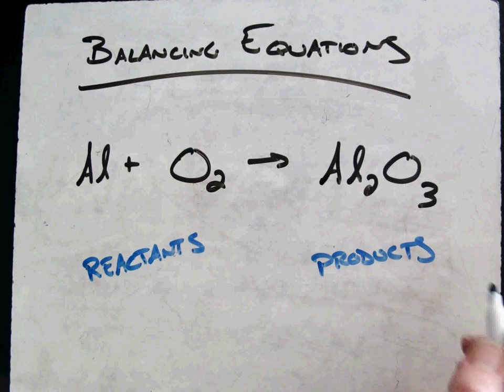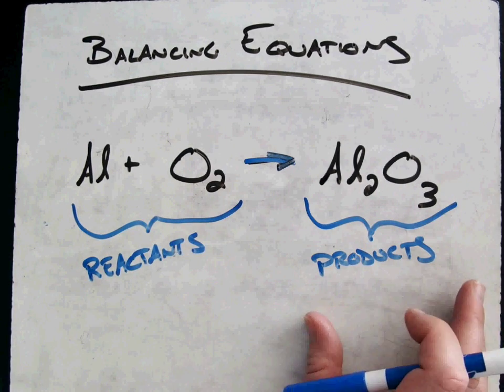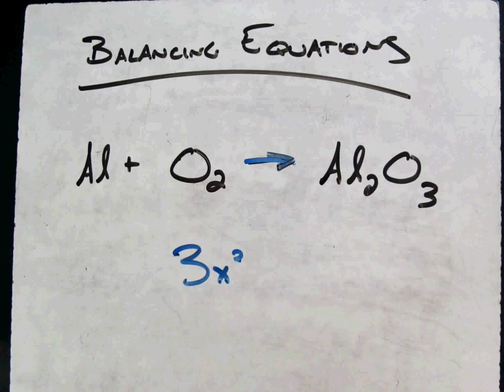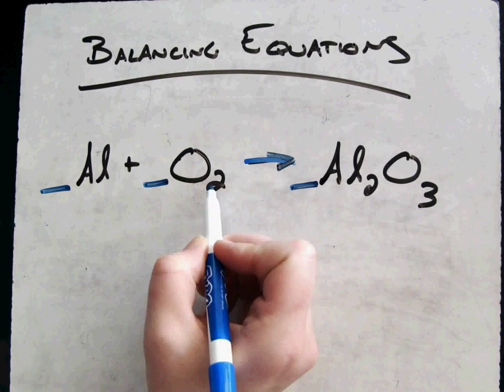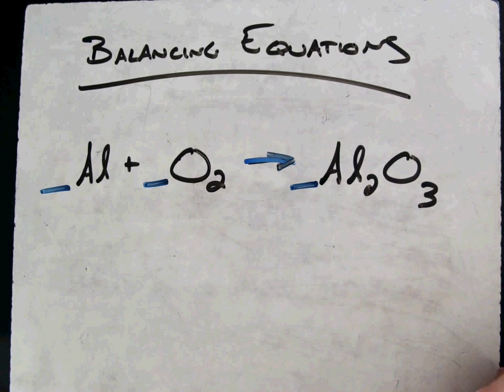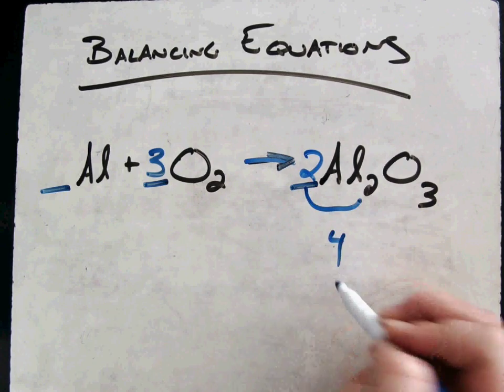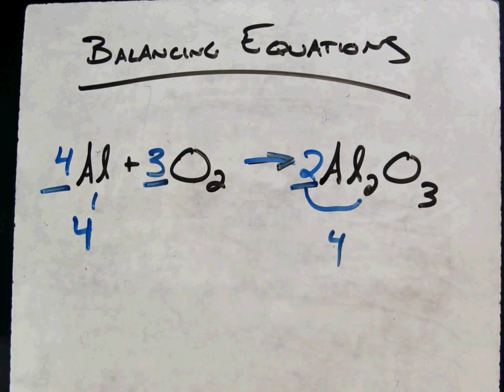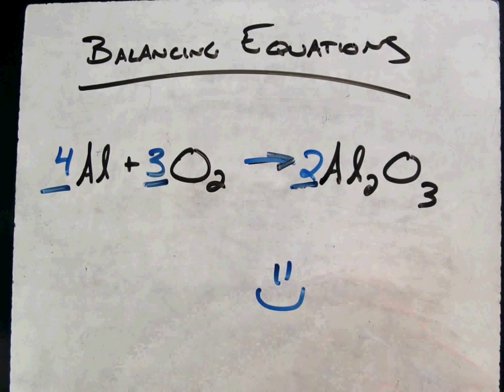T02: Balancing Equations